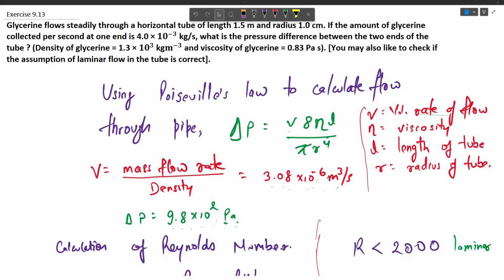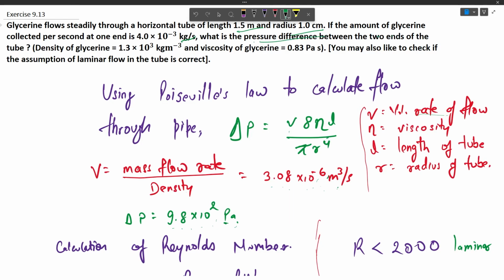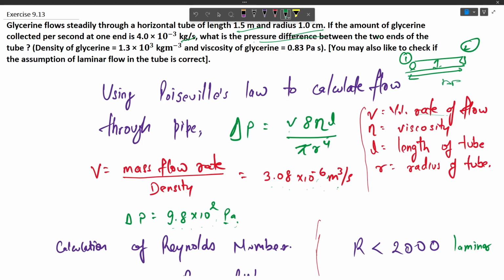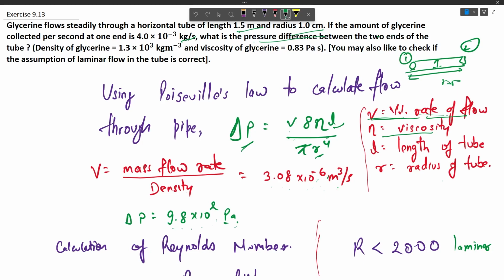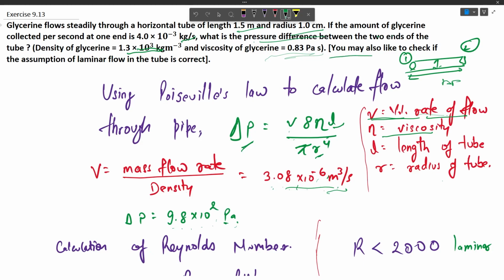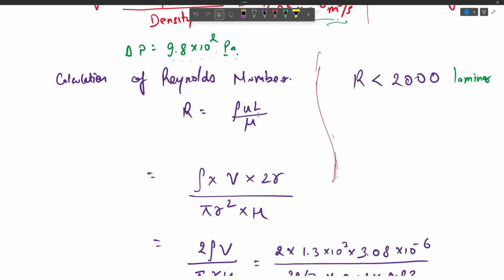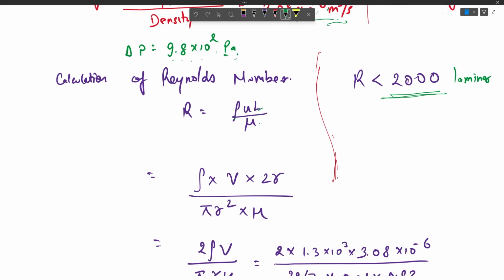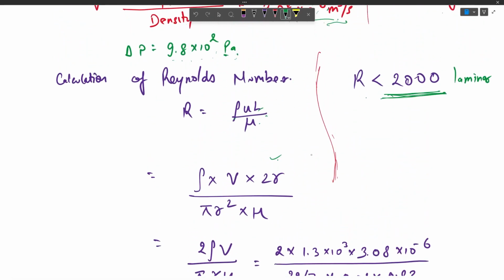Exercise 9.13 | Mechanical Properties of Fluids | NCERT Physics Class - 11 | Ask Doubts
The video explains Exercise 9.13 from Class 11 NCERT Physics Chapter -  Mechanical Properties of Fluids. If you have any doubt, feel free to reach us through Facebook, Website or the Comment Section.